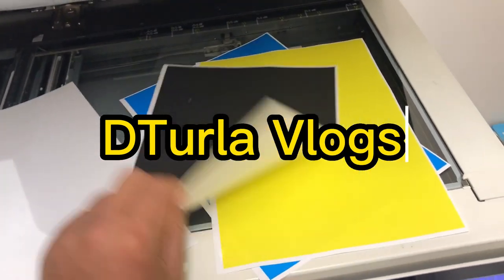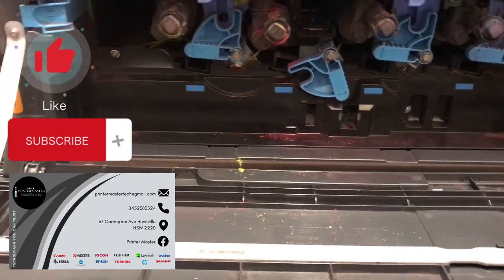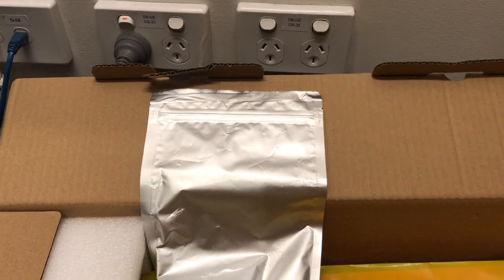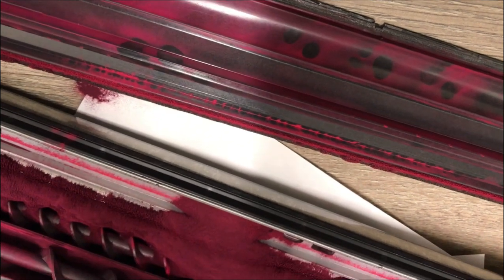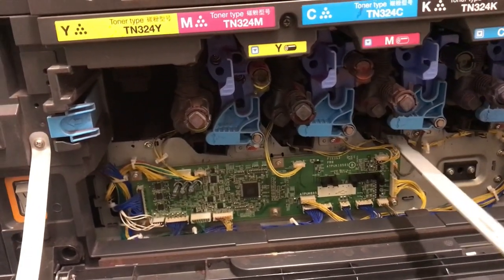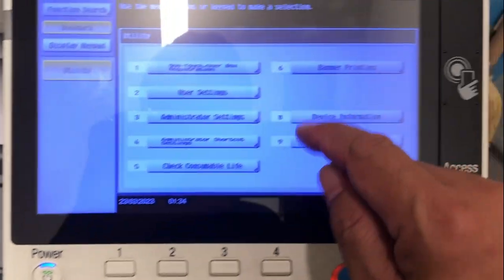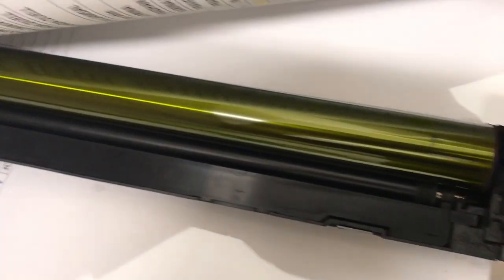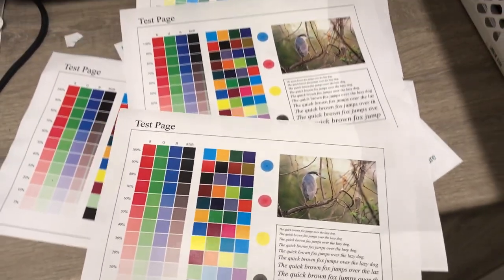Vlog#32 Konica Minolta Bizhub C368 Not Printing Magenta.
DTurla Vlogs (Techs and Places) are tutorial videos for printers, photocopiers, Computers, Networks, Electronics etc. and views in different places around Australia.